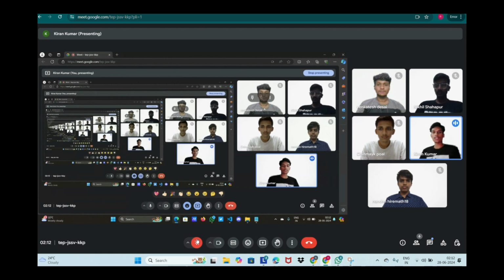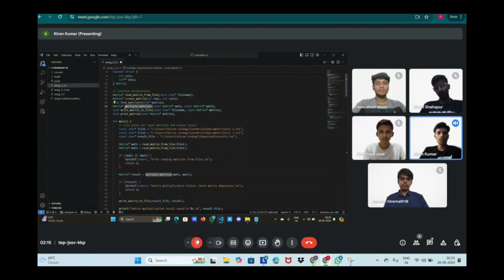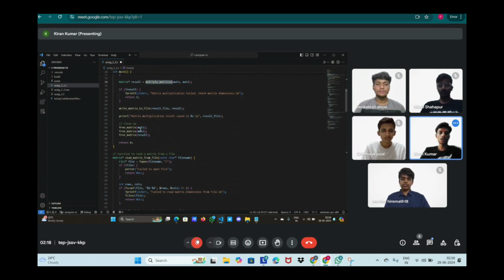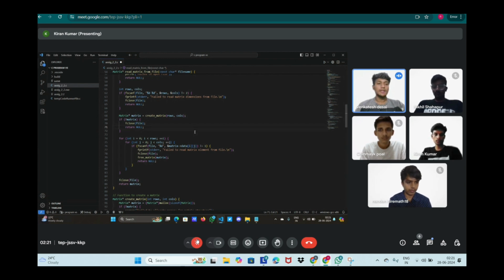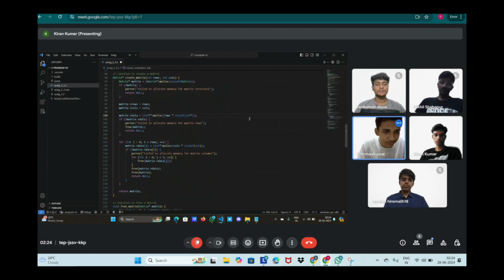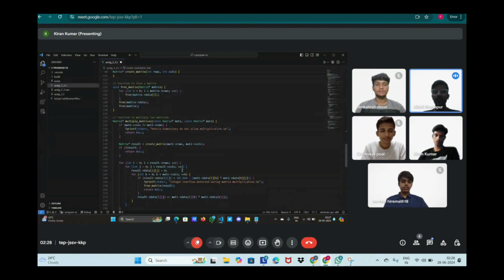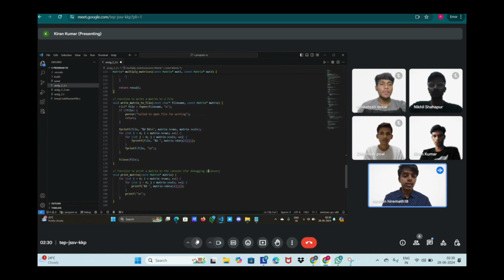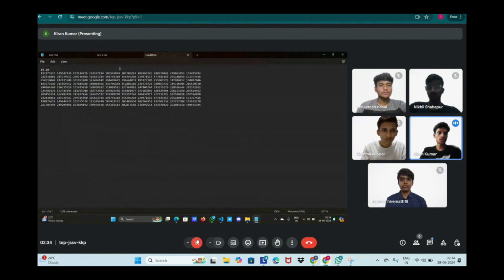Design a C program for arbitrary-size number operations.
Here we Learn how to read, multiply, and write matrices using C in this comprehensive tutorial! We'll cover everything from defining a struct for matrices and performing file I/O to dynamically allocating memory and handling errors during matrix multiplication. Follow along as we break down the process step-by-step, ensuring you understand each component. This video is perfect for those looking to deepen their understanding of matrix operations and memory management in C. Don't forget to check out the source code on GitHub and subscribe for more programming tutorials!